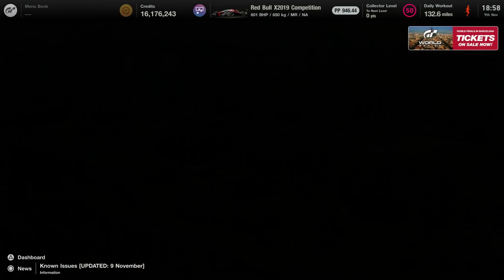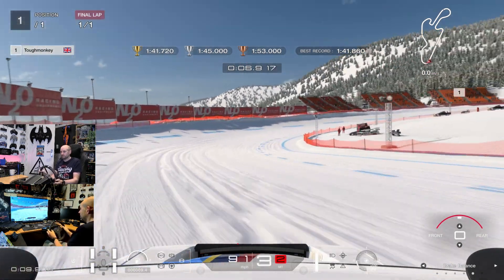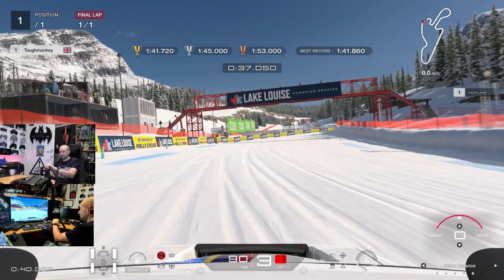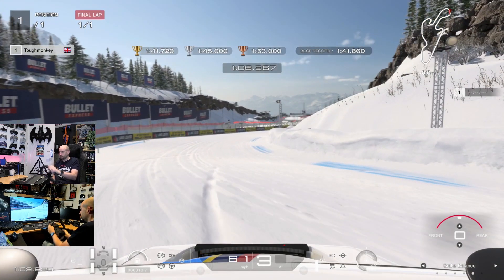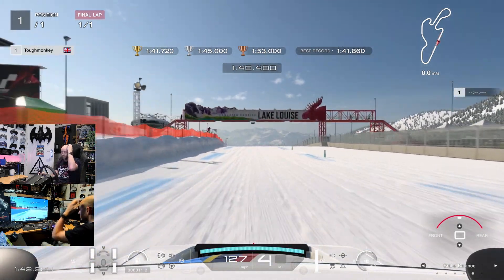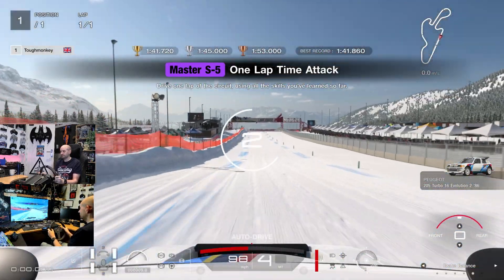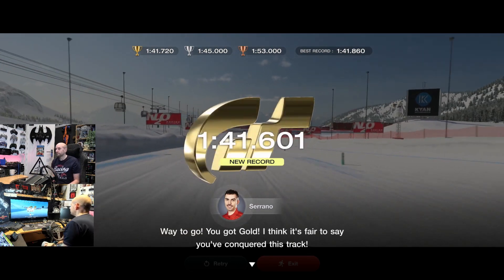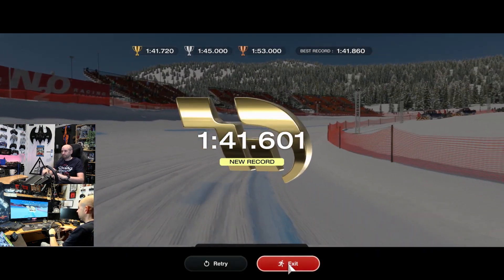GT7 Master Super License S-5 - Gold Standard Step by Step Tutorial Guide - Lake Louise Peugeot 205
Are you looking for those last few tenths to get your Gold time on the GT7 Master Super Licenses that arrived with Update 1.40?

In this video we take a look at Lake Louise in the Peugeot 205 T16.

Over ten videos I'll show you a Gold standard lap filmed live, and replayed through with commentary and pause the action at important moments so you can see precise braking points, important down shifts to rotate the car and the upshifts to pull you out of corners while maintaining traction.

All of these licenses were completed with no assists, except for the ABS set to weak. For these videos I also have the camera set to bonnet cam (although it's actually mounted on the roof). It's not the most realistic, and it's not as fun as in-car, but it does give you the best comprimise for a clear view of corners which ulitmately provides the quickest lap time. When I'm not doing videos I'll have the camera inside the cockpit.

I make guides for racing games, both old and new. Nothing I do is about showing how fast I am, because I'm simply not, but about helping fellow gamers at a similar level achieve their goals. And, if the video has been helpful I always appreciate a like or a comment. It encourages me to keep going.

I'm a 45 year old gamer with lots of other demands on my time so I only get a few hours a week to race these days. I use a Fanatec CSL Elite wheel and pedals mounted to a Wheelstand Pro. I'm not a world class driver, nor do I take things too seriously. I'm just a happy amateur and mere mortal doing what I can with what I have.